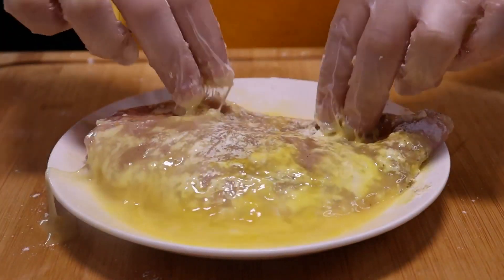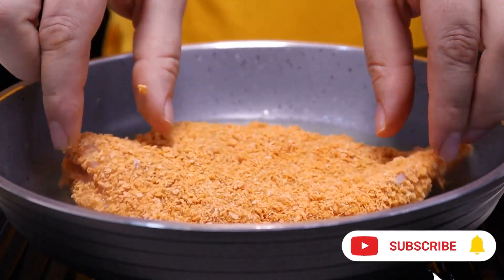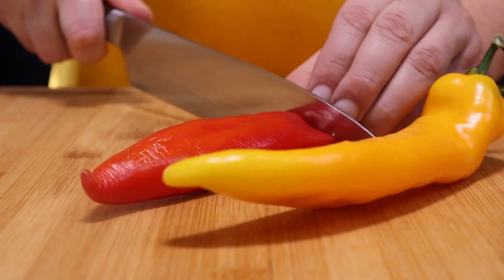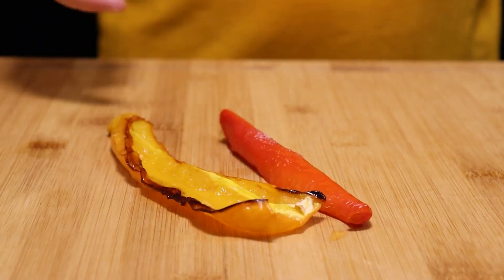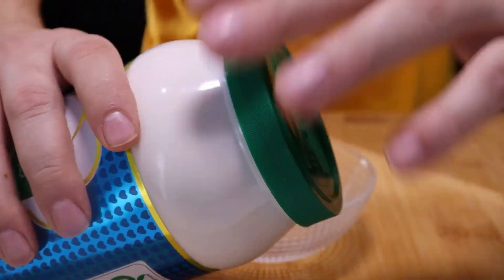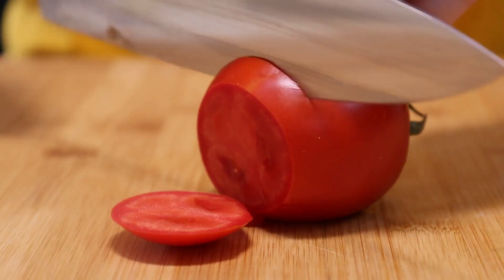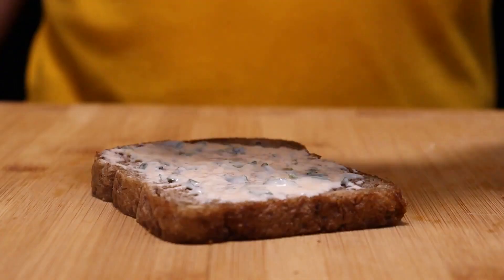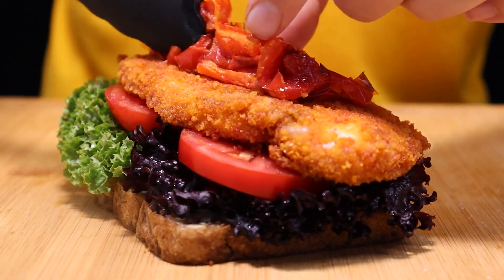The Tastiest Fried Chicken I've Ever Eaten | Making Chicken Sandwich At Home (ASMR FOOD)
I'm CRAZY about chicken sandwich. It's perfect. Making a chicken sandwich isn't just some recipe, it's a technique, an art form if you will. Hope you guys get a kick out of this and make your very own sandwich!

00:00 review
00:30 ingredients
01:00 how to cook